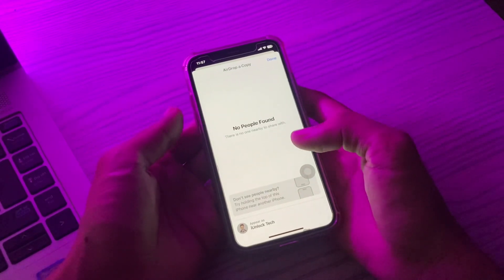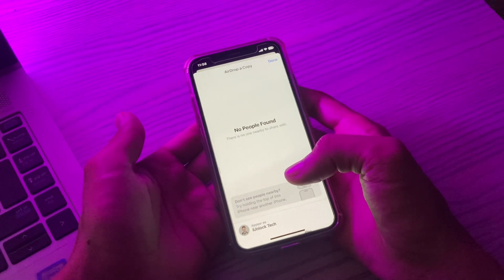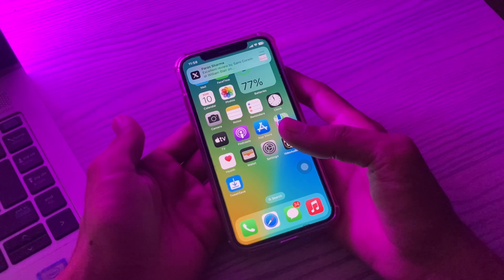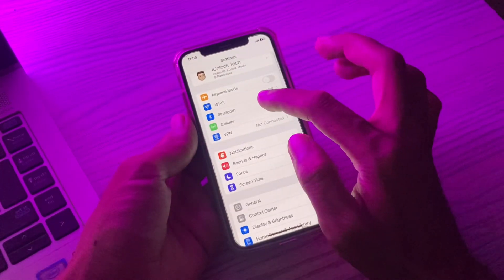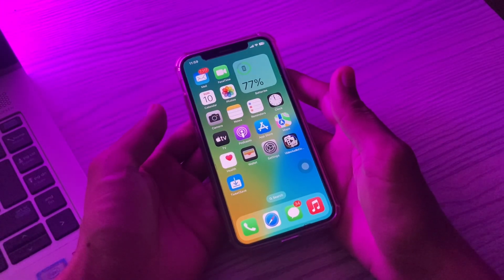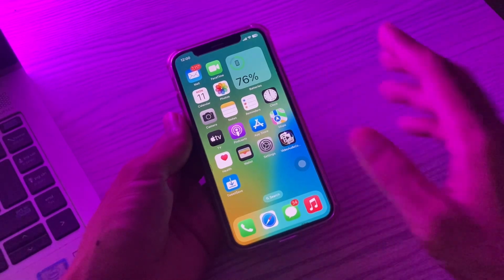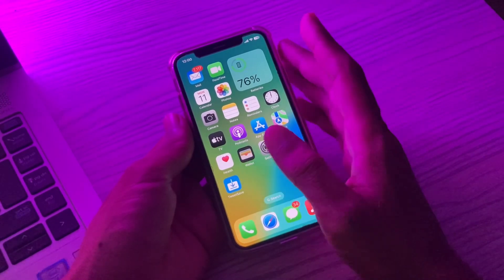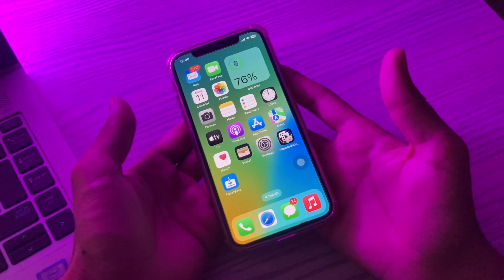How To Fix AirDrop Stuck on Waiting Or Not Working on iPhone iOS 16/17